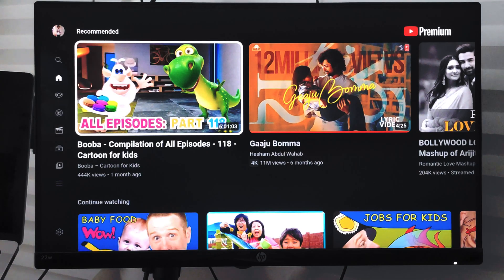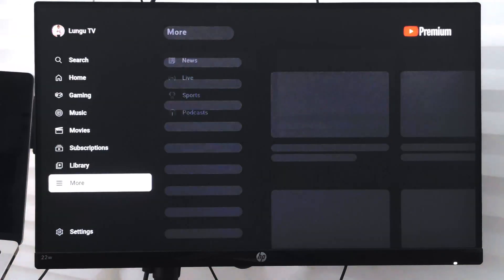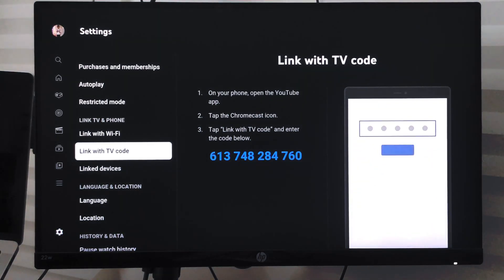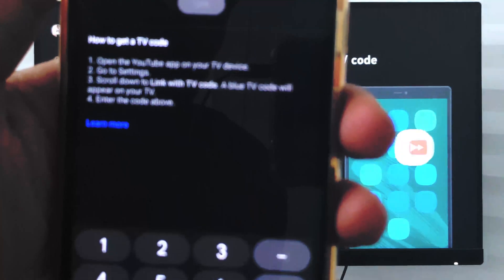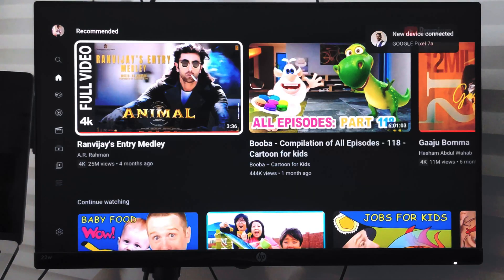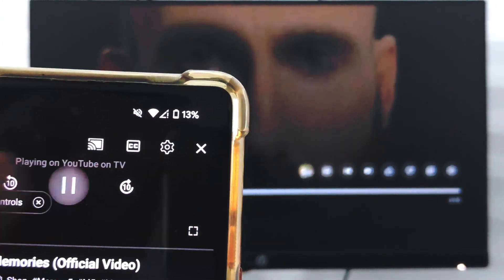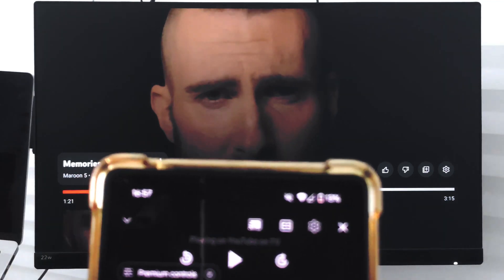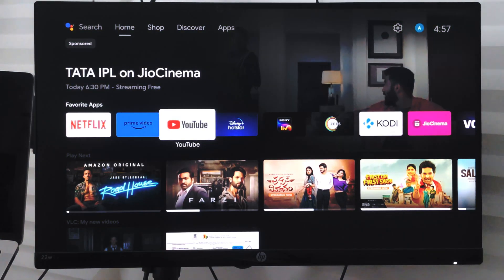How to Link YouTube app on Smartphone and TV using Link Code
In this tutorial, I have shared how to connect the YouTube app on smartphones to your YouTube on Smart TV. When connected, you can control the video player and also manage videos to be played next in the queue.

You need to first generate the TV Code on the YouTube app on Smart TV, and enter this code in the YT app on your phone. Both devices should be connected to the same Wi-Fi network to make it work.